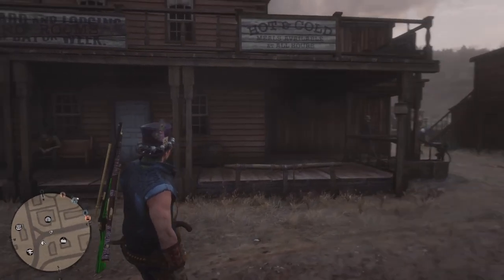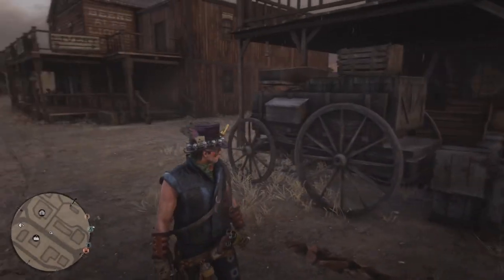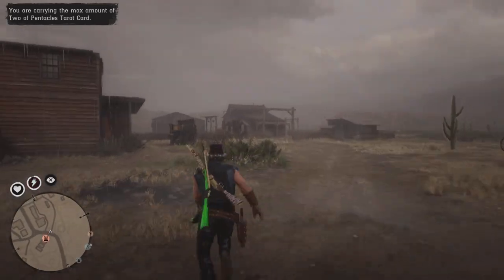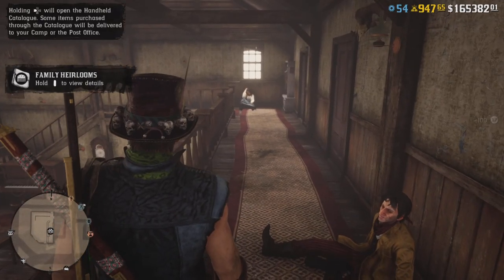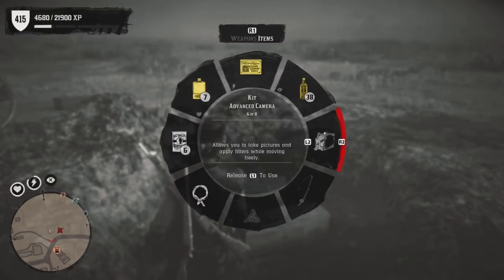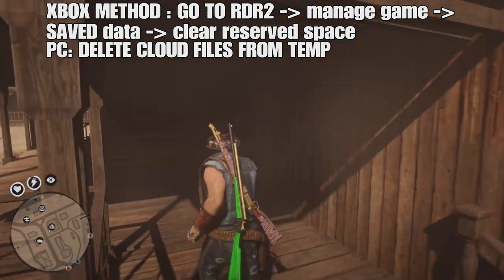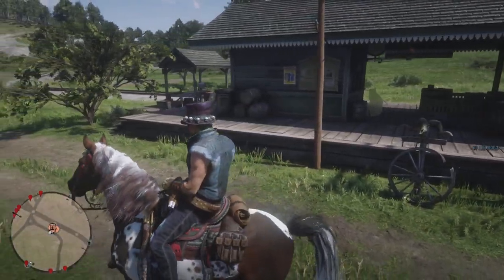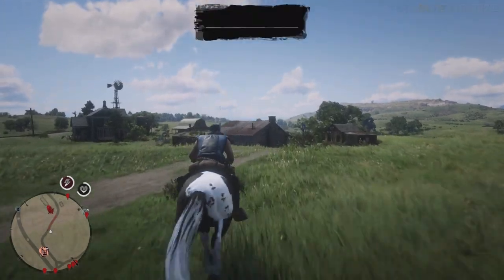*REALLY OP!* INFINITE MONEY XP GLITCH - RDR2 ONLINE - RED DEAD ONLINE - RED DEAD REDEMPTION 2 ONLINE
With this glitch, you can get unlimited money and xp in quick time. Make tens of thousands this week and as much XP as you want!